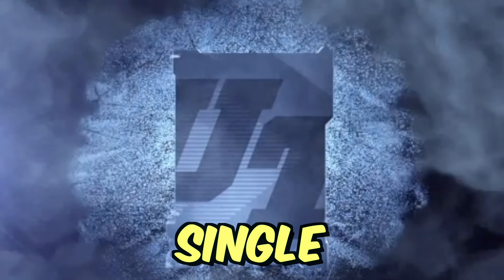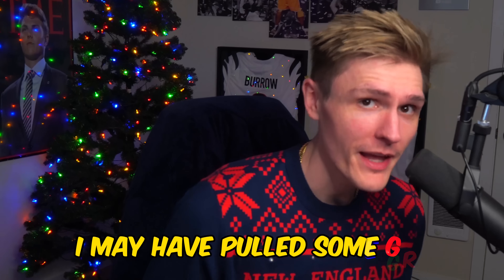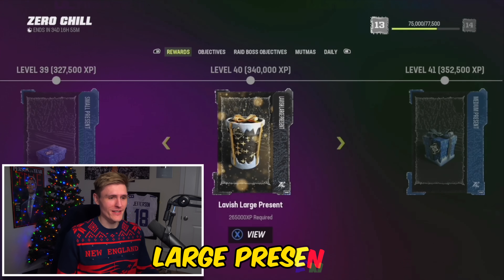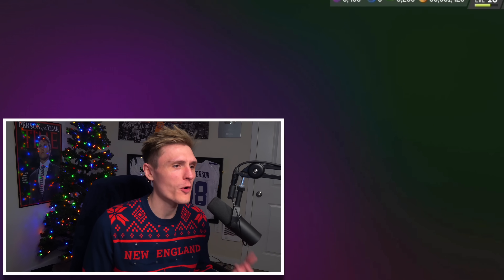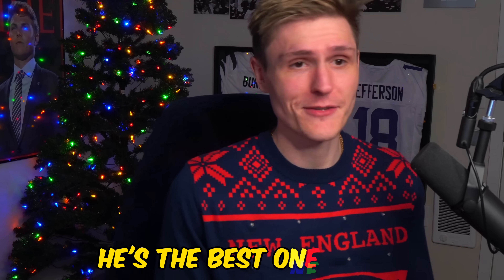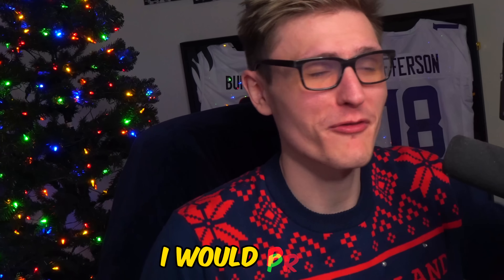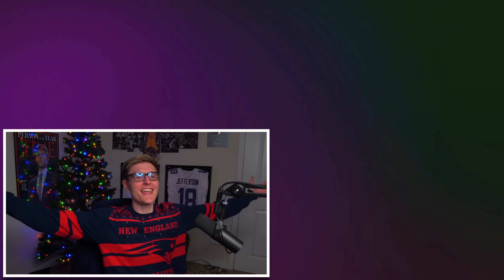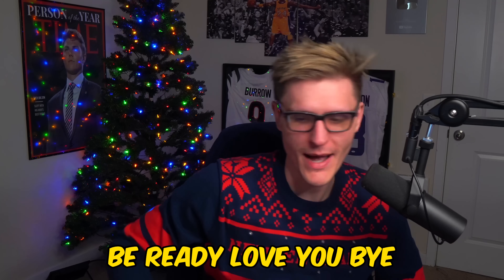I Opened *EVERY* Zero Chill Pack in Madden 23!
I Opened EVERY ZERO CHILL PACK and Pulled a 95 LTD ZERO CHILL CARD! ALSO THERES A 95 FREE PACK!

Use code "Dom" to match your first deposit and double your money

sub if you see this or you have bad pack luck for 8 days

maddenultimateteam madden23 madden23ultimateteam packopeningmadden23 madden23packopening madden23ultimateteampackopening itsdom madden23packnplay packandplay madden23packandplay mut23gameplay mut23packopening mut223 madden23 madden23gameplay madden 23 ultimate team mut 23 madden 23 pack opening madden 23 tips zirksee madden 23 training variety pack opening its dom madden 23 training packs zirksee, madden 23 zero chill promo, zero chill packs, mut 23, madden 23 ultimate team